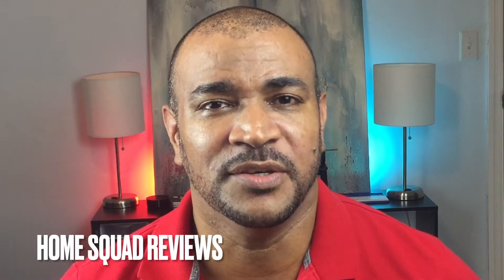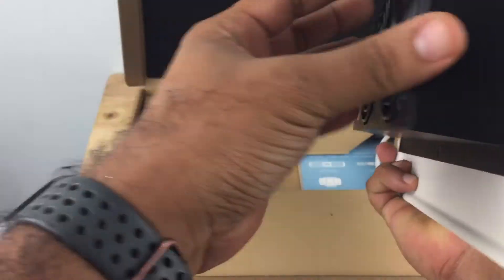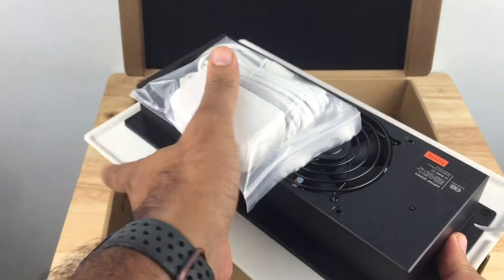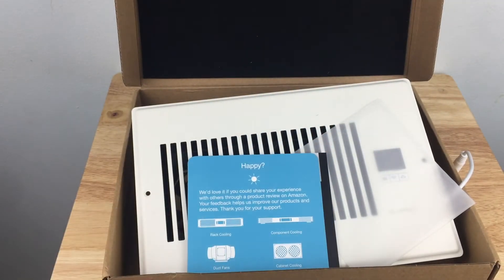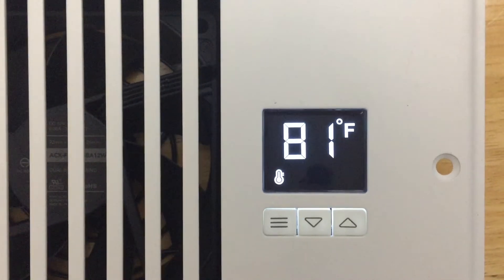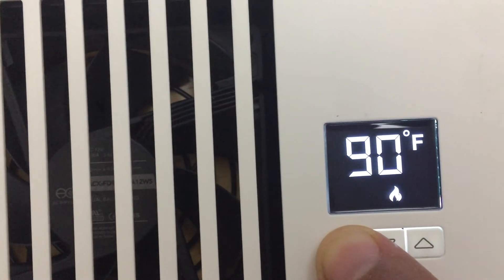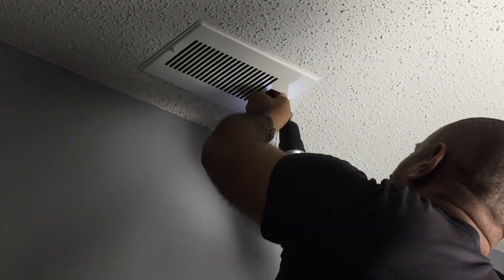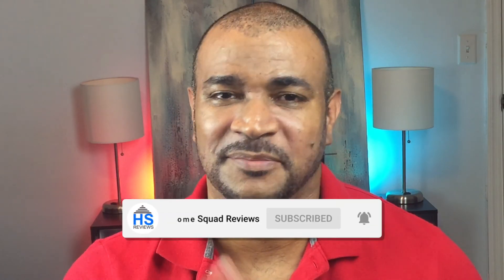UNBOXING AND INSTALLING OF THE AC INFINITY AIRTAP T6 6"x10" HOW TO FIX HOT & COLD ROOMS IN YOUR HOME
AC Infinity AirTap T6 is unboxed and installed in this video. I also give tip s and explain how to use the control pannel.